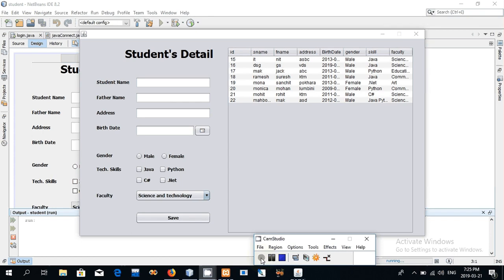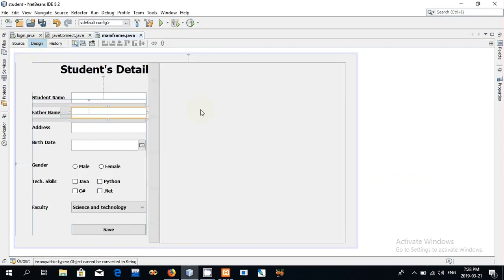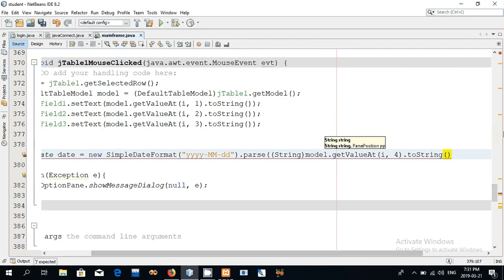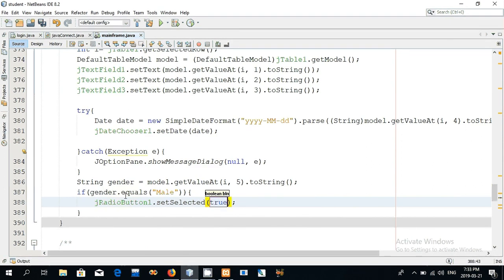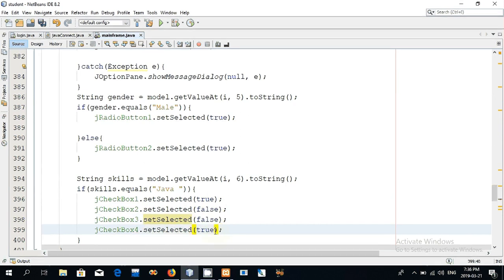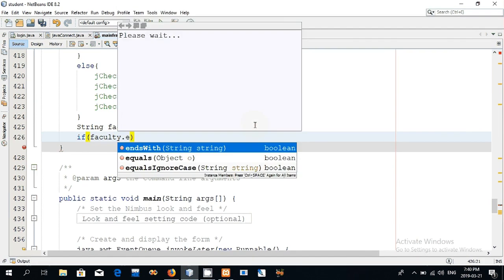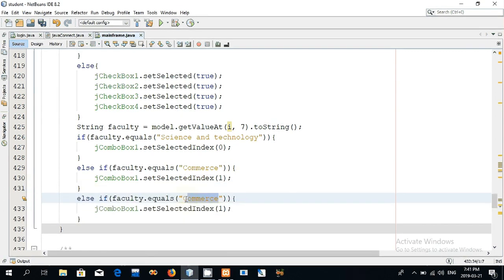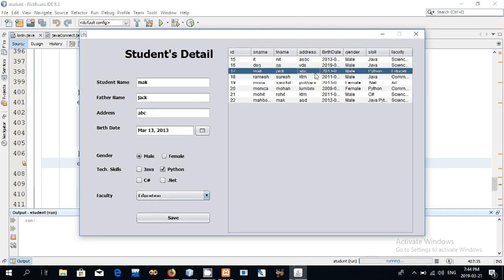How to display the selected row data into the input fields in java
In this video learn to display the selected row data into the inputfields in java using netbeans.